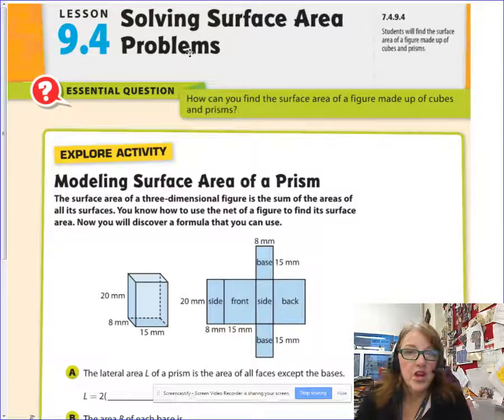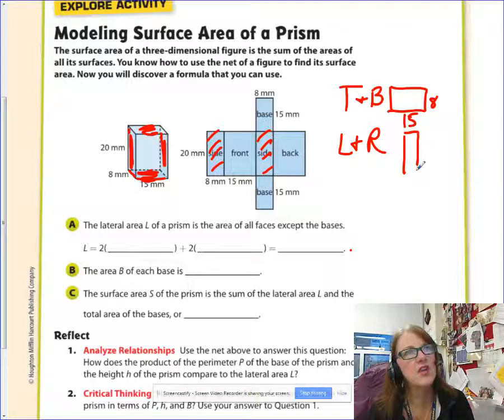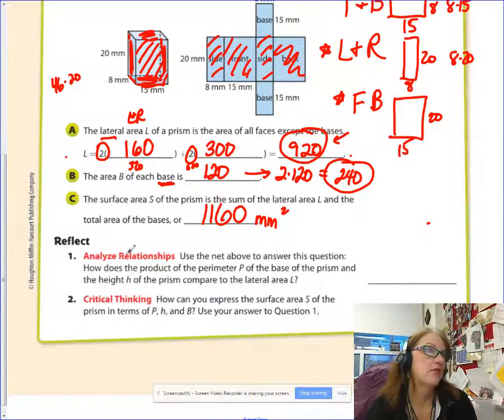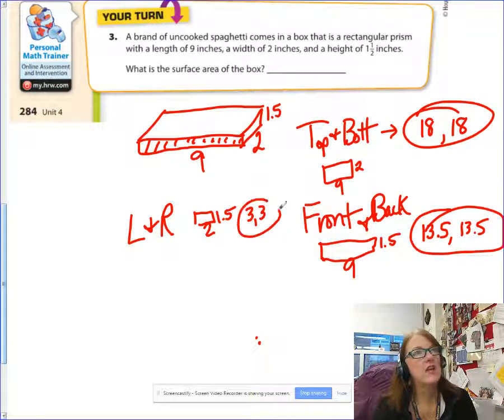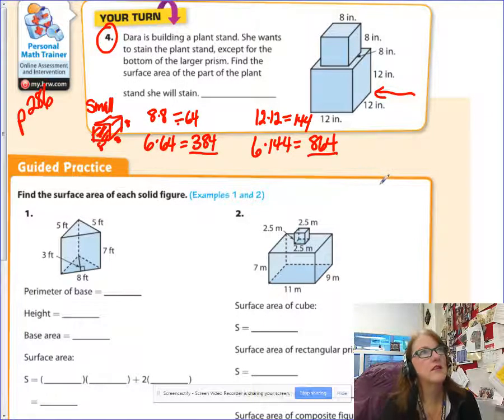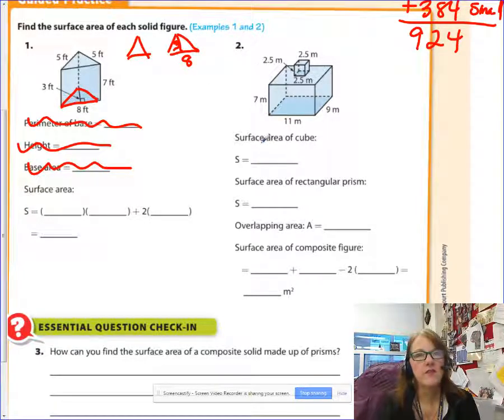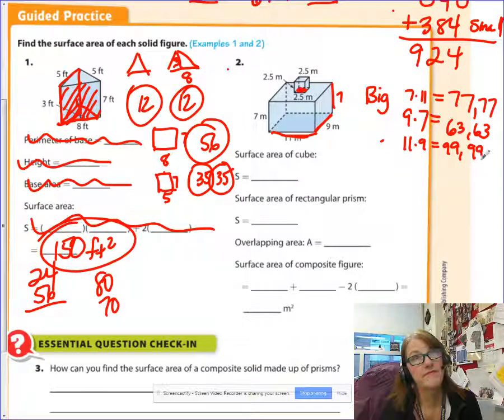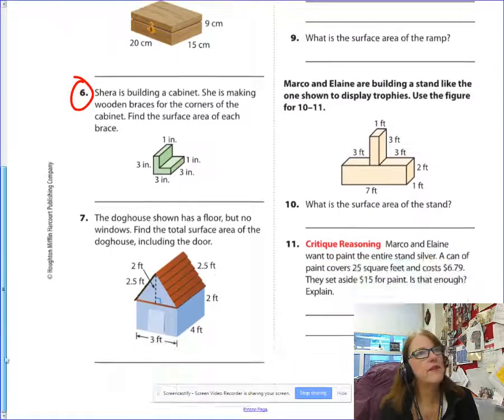GM7 9.4 Solving Surface Area Problems